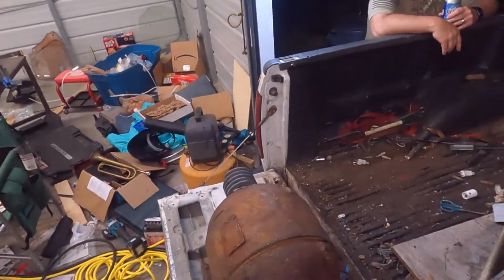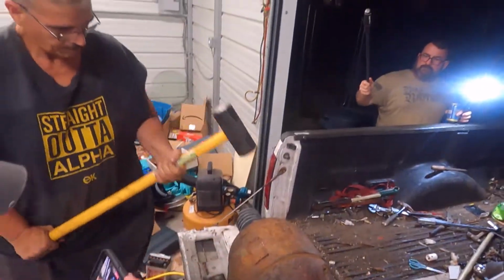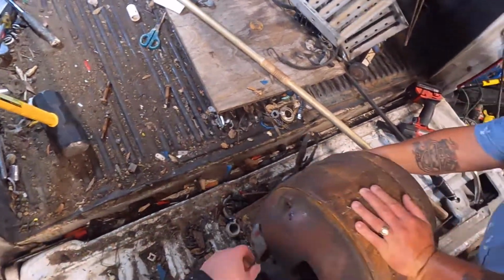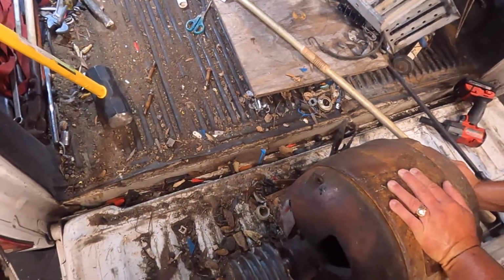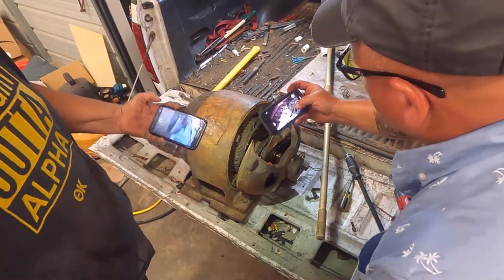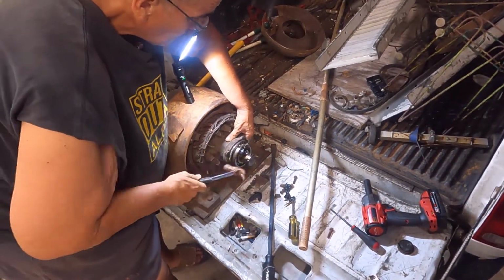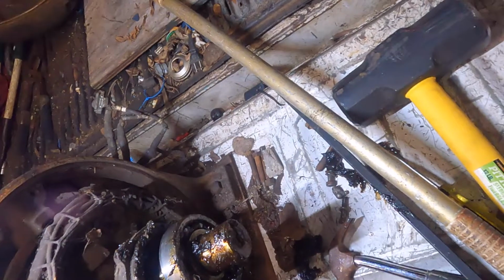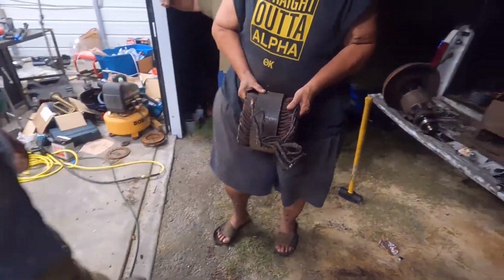Look who we got to do some scraping! @gulfcoastacrscrapper6523 @River Styx Outdoors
Look who we got to do some scraping! We all had a blast doing this and cutting up while we did it! Good times and memory's!! Check these guy out!